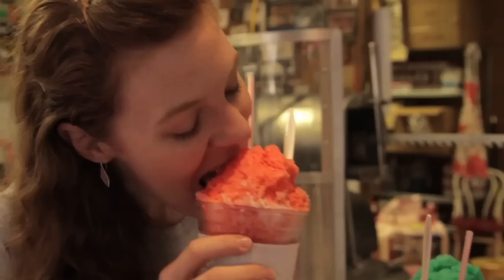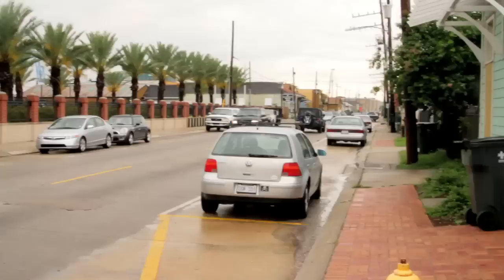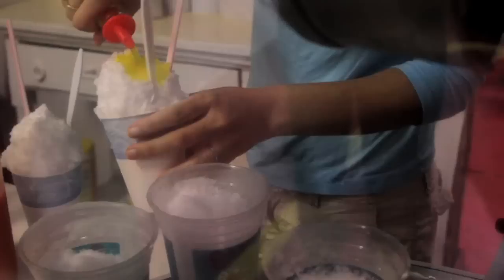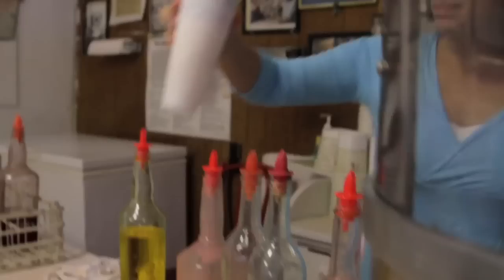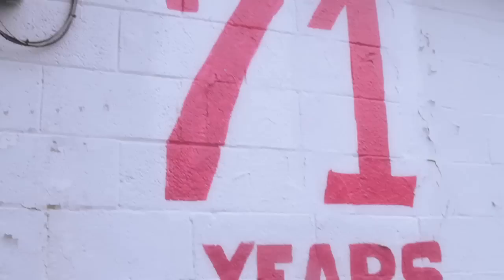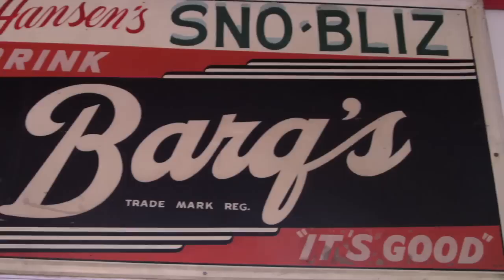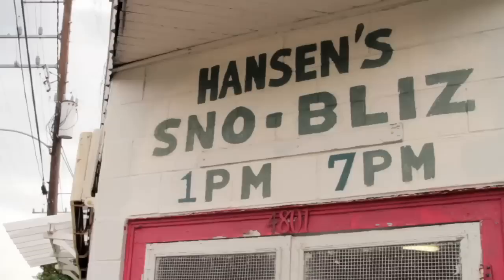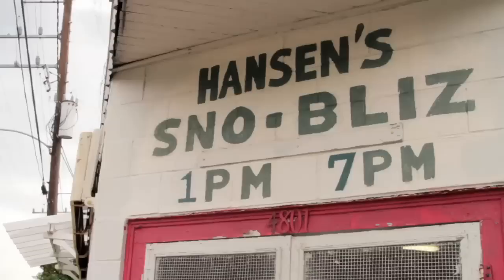Hansens Sno-Bliz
Cool off with a classic New Orleans summer treat - the sno-ball - as Fleurty Girl Lauren Thom takes you to Hansen's, a New Orleans institution that's served some of the tastiest sno-balls in town for over seven decades.

GoNOLA TV is a regular video segment on New Orleans food, music, shopping and nightlife. for all the best places to eat, drink, shop and play in New Orleans!